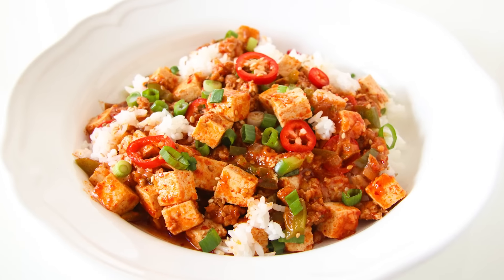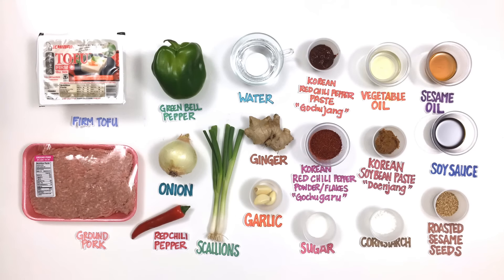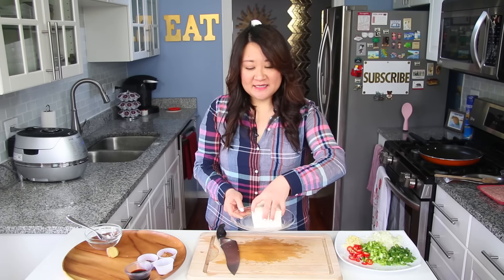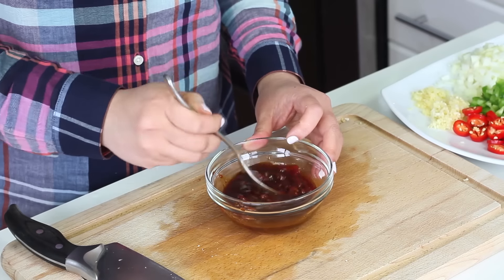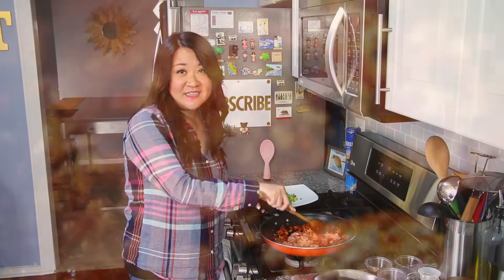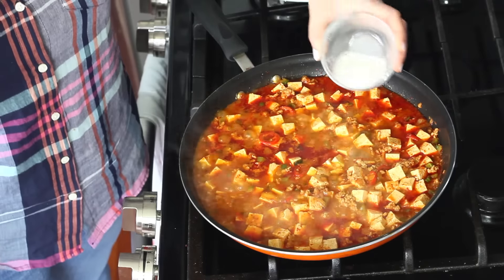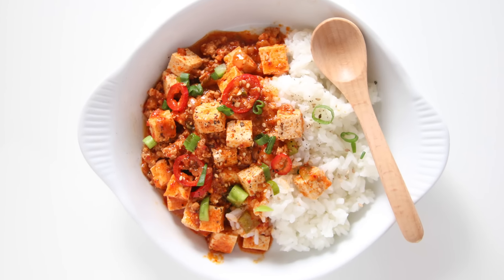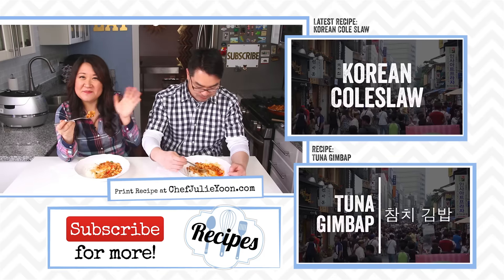Korean Mapo Tofu (마파 두부) Recipe: Season 4, Ep. 13- Chef Julie Yoon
I love classic Mapo Tofu, which is predominantly known as a Chinese dish, but this Korean dish is just as nice.  Little cubes of tofu and ground pork are simmered in a spicy sauce and served over rice.  It’s everything you need in one easy dish. Read more about it and PRINT THE RECIPE